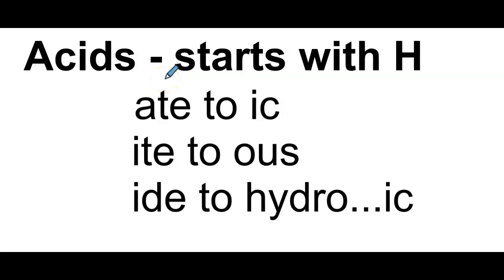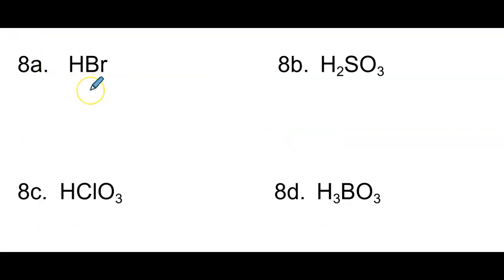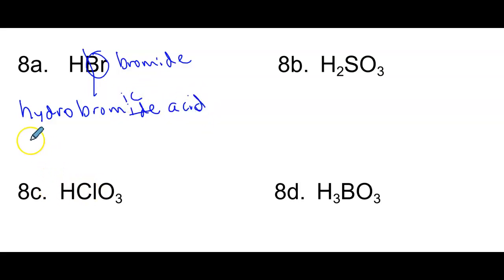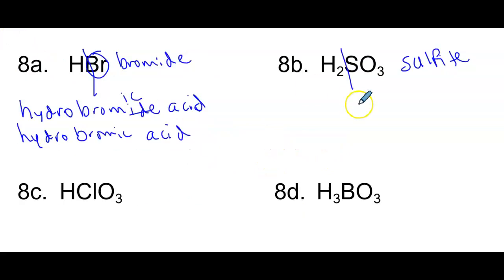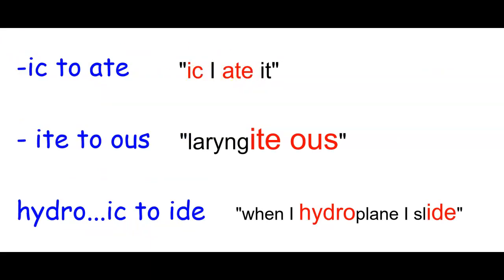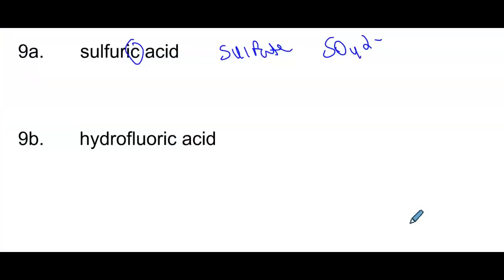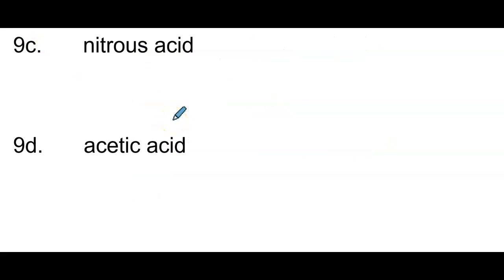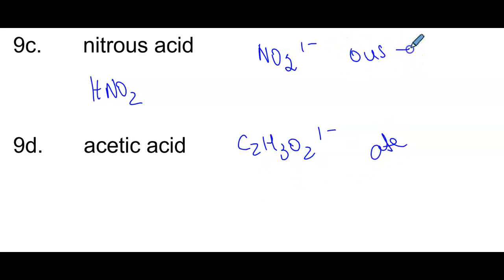Chem II Name/Write Acids